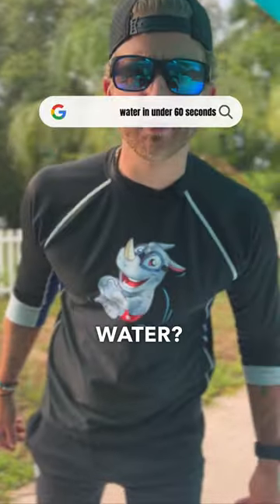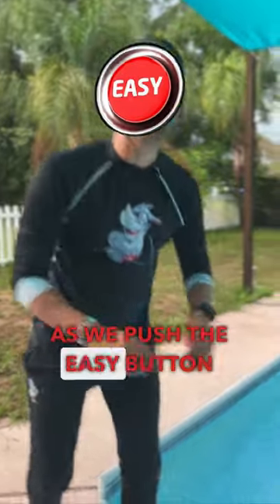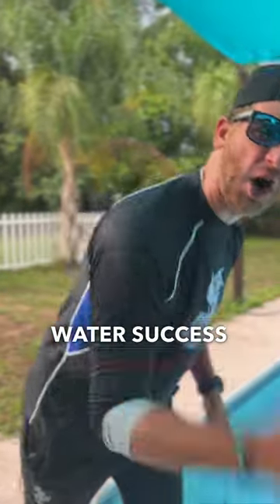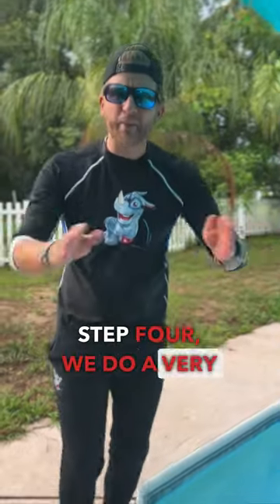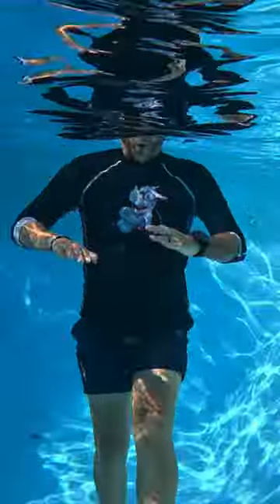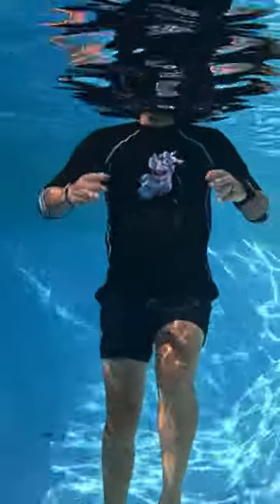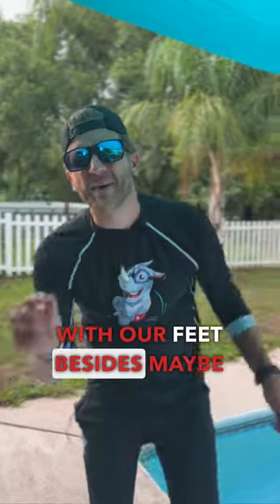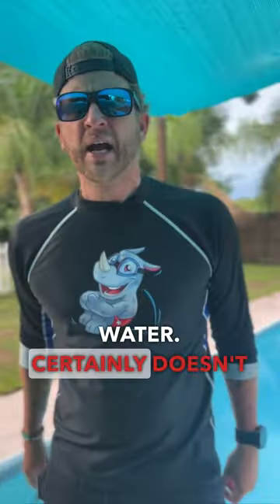Learn EPIC Treading Water in Under 60 Seconds...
🧘‍♂️ We transform adults who cannot swim into 100% confident swimmers, enabling them to unlock and create a lifetime of epic water experiences and memories with themselves, their friends, and family.
Video Description:
In this video, we teach you how to tread water in under 60 seconds!